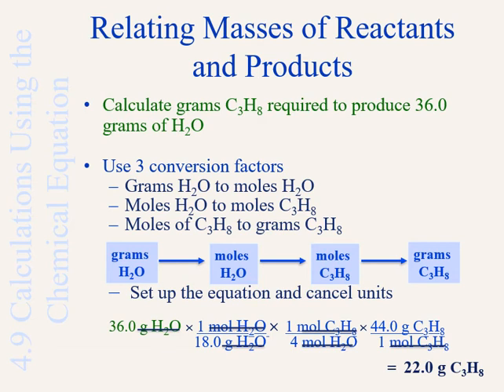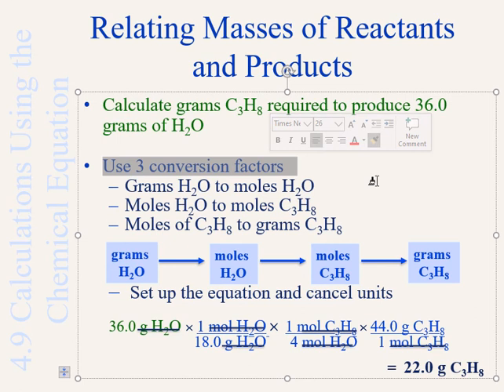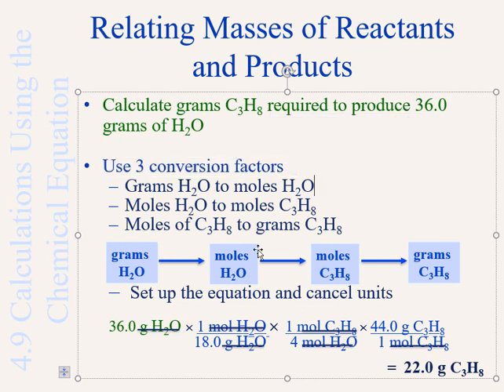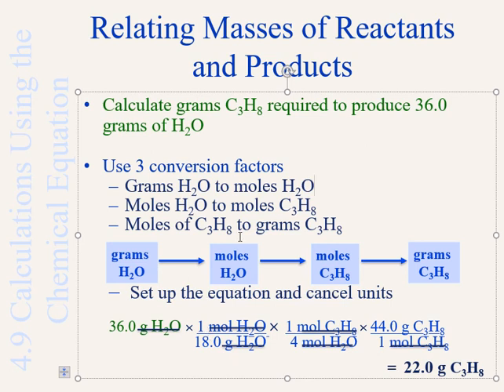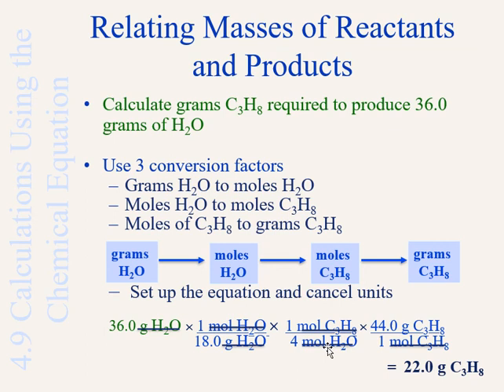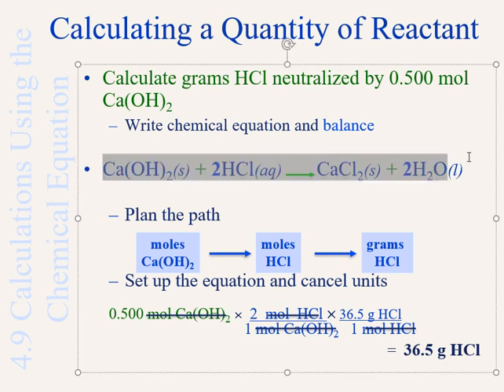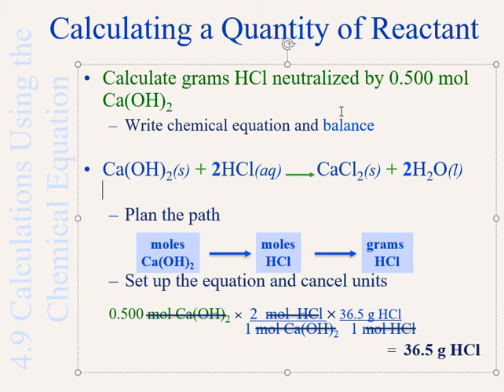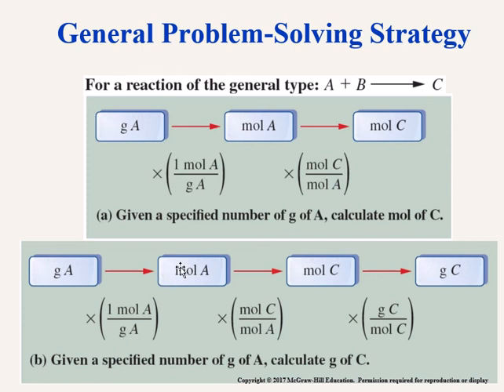CONVERTING FROM GRAMS(A )TO GRAMS(B)